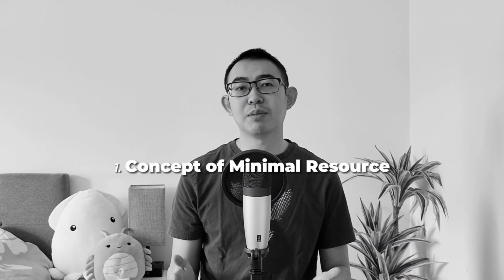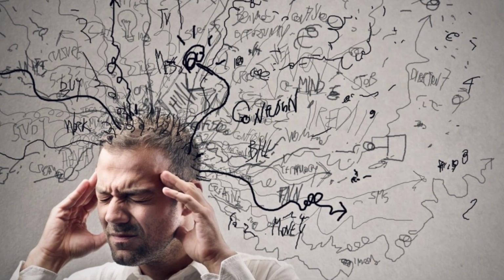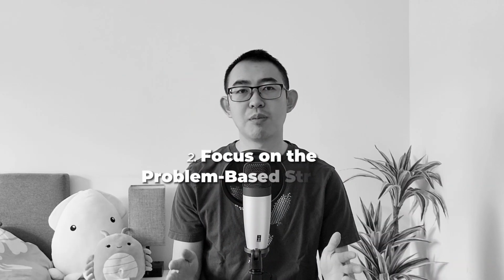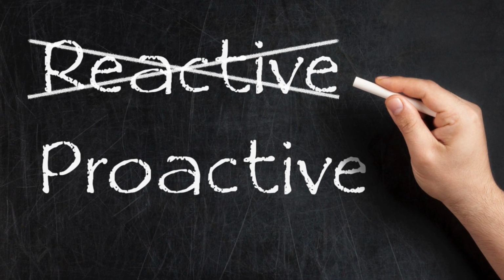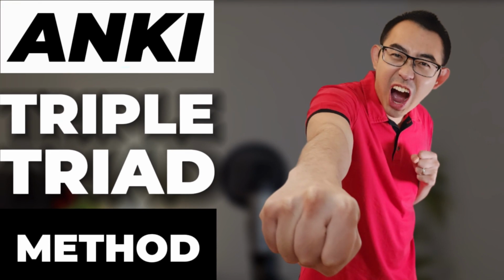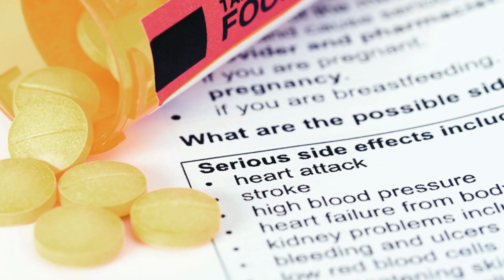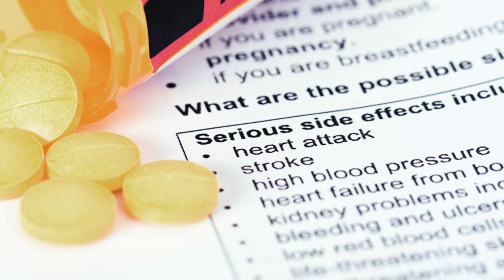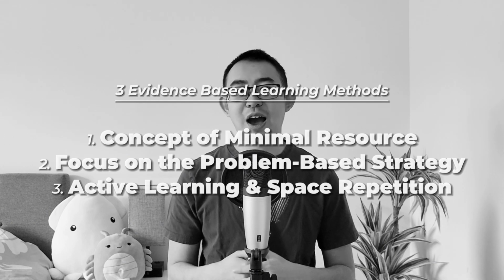Evidence Based Learning Techniques for USMLE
Today's video is about Evidence based learning method to study USMLE and achieve high score. I unpacked my top 3 evidence-based learning techniques for USMLE.

There are a lot of people that achieve high score in USMLE and gives you multiple different tactics and study schedule, me included. This may have confused a lot of USMLE aspirants. However, after I did some research and examined how other high scorers did it, apparently, I found that we are not that much different after all. The fundamental principles stay the same. as long as you follow the evidence-based learning method, I believe you will also achieve high score in USMLE!